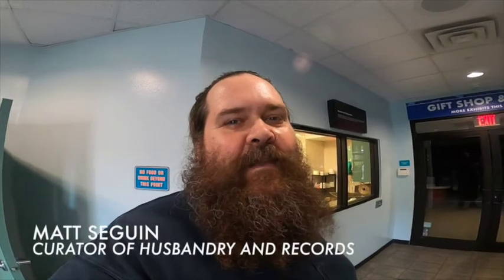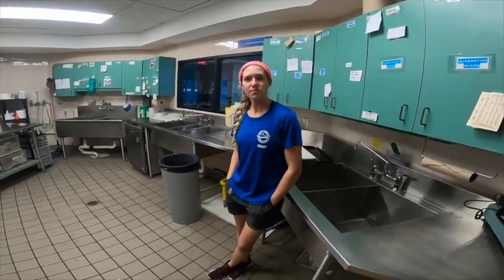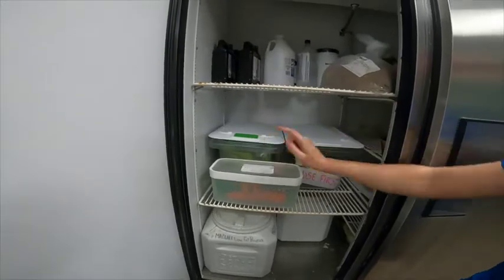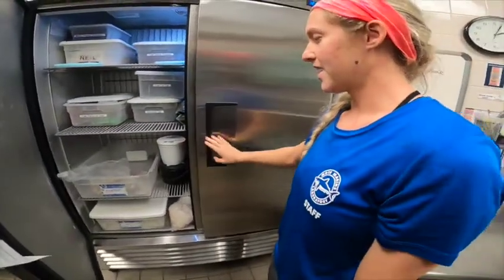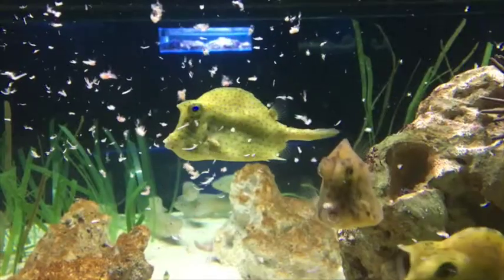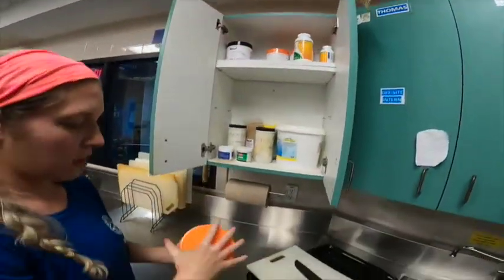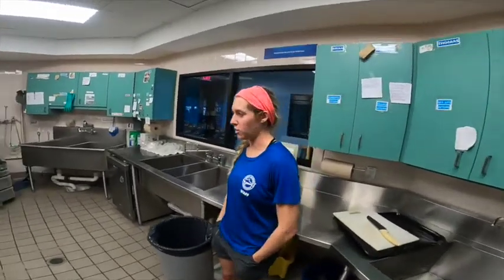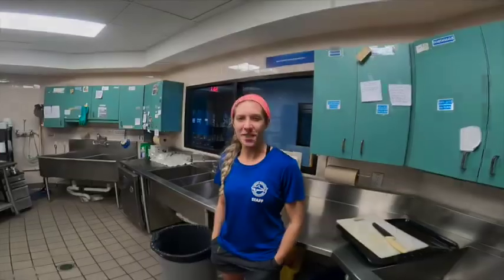Behind The Scenes | Food Preparation Room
Step behind the scenes at Mote for an insider look at our lab, aquarium, and education spaces!

* This footage was shot before new CDC guidelines that recommend wearing masks. Mote staff are committed to following all guidelines as they become available